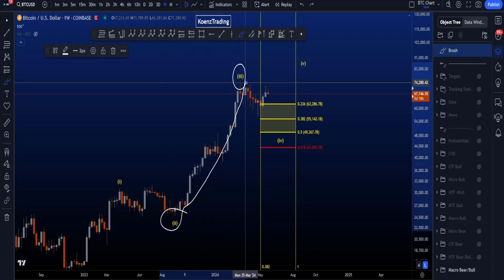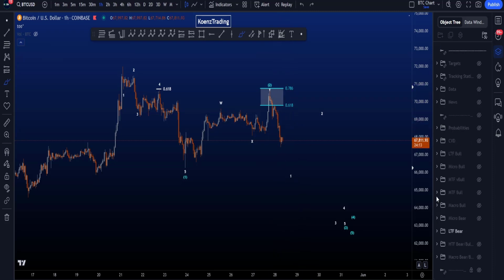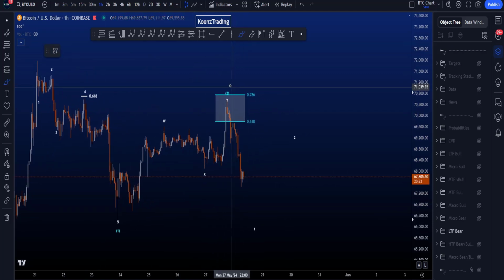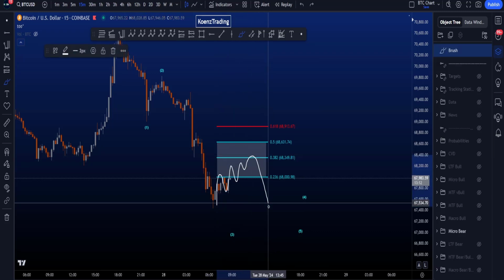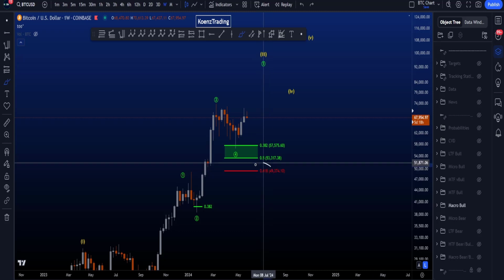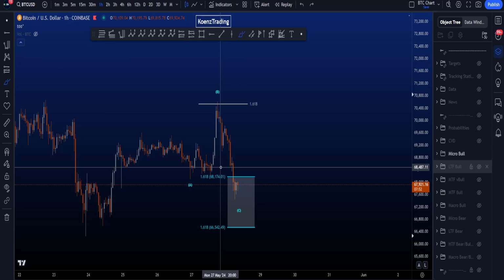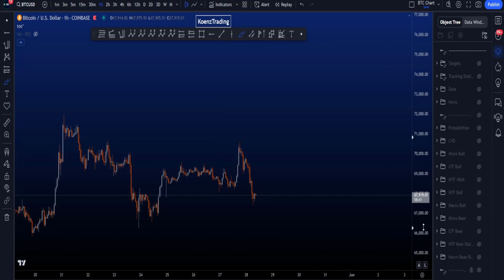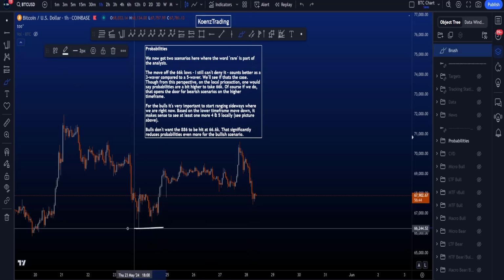Bitcoin Elliott Wave Technical Analysis Today! Bullish & Bearish Price Prediction BTC & News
▶ TIMESTAMPS
0:00 Weekly Bullish Scenario 1 (same)
1:32 Daily Bearish Scenario (same)
2:11 1hr Bearish Scenario (new)
5:21 15min Bearish Scenario (new)
6:06 Weekly Bullish Scenario 2 (same)
6:40 4hr Bullish Scenario 1 (same)
7:02 4hr Bullish Scenario 2 (same)
8:10 1hr Bullish Scenario (update)
9:40 15min Bullish Scenario (new)
10:17 CVD Divergences (update)
11:00 Probabilities